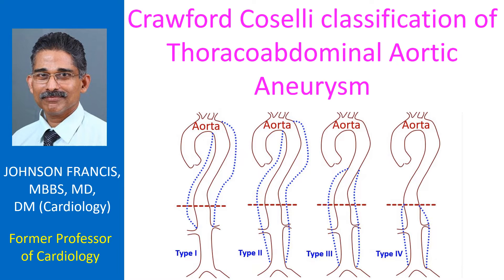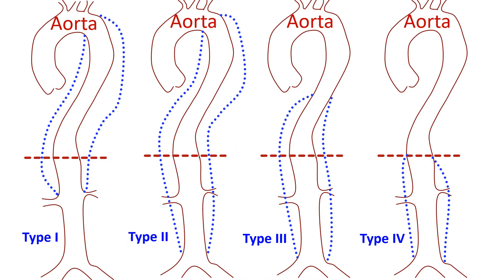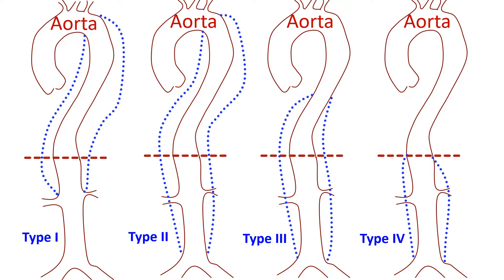Crawford Coselli classification of Thoracoabdominal Aortic Aneurysm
Crawford Coselli classification of Thoracoabdominal Aortic Aneurysm: Types I to IV.